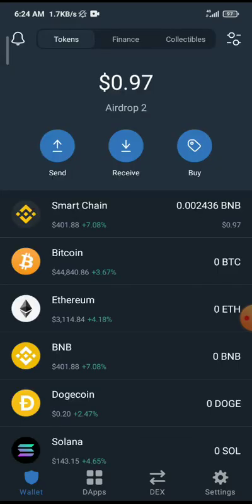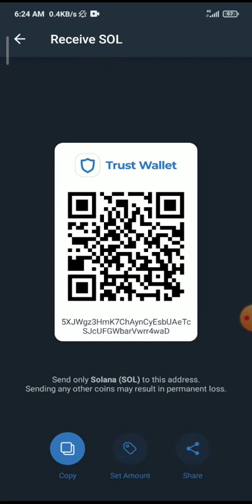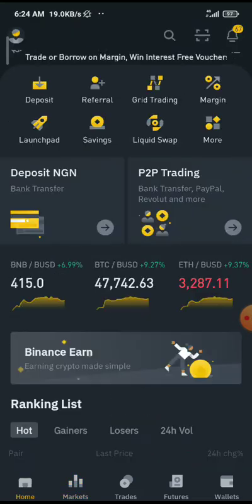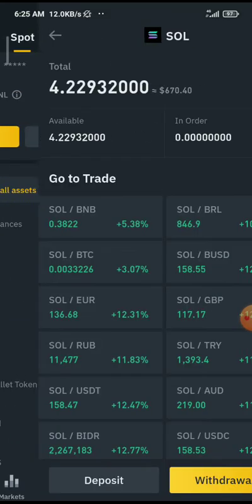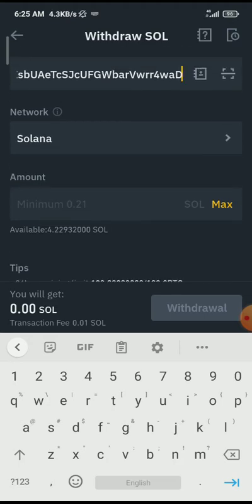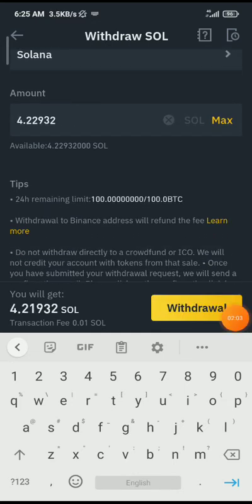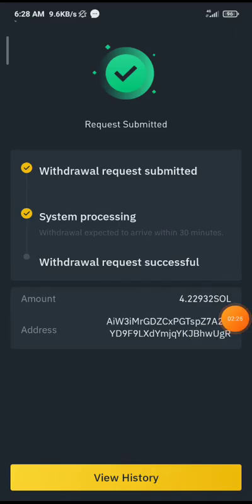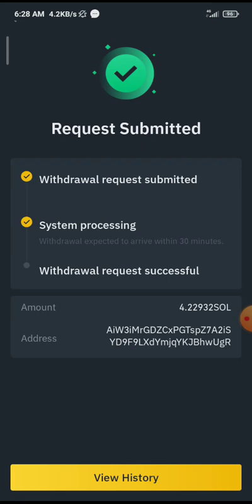How To Withdraw SOLANA SOL From Binance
After watching this, you'll be able to transfer Solana from your Binance wallets to External Wallets.